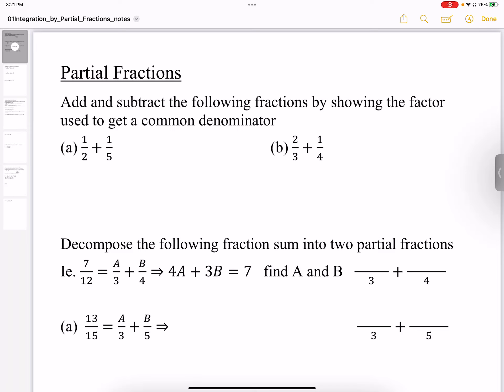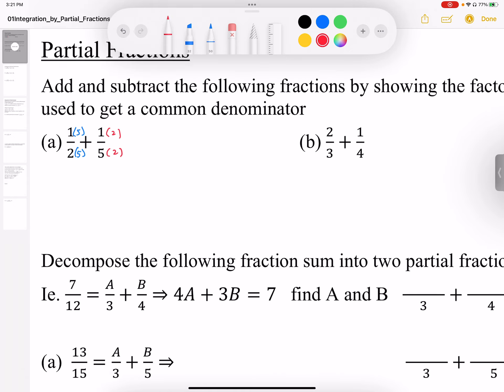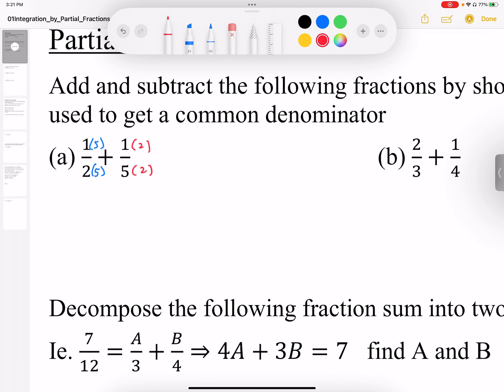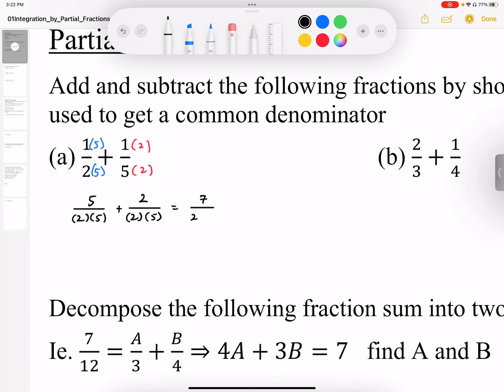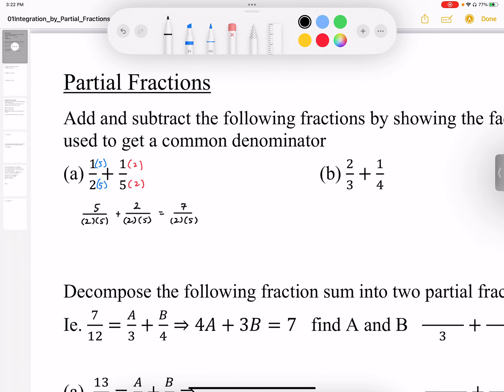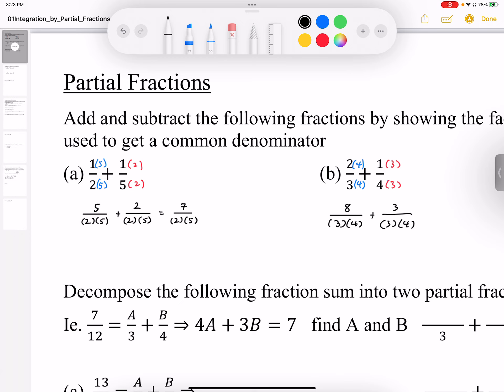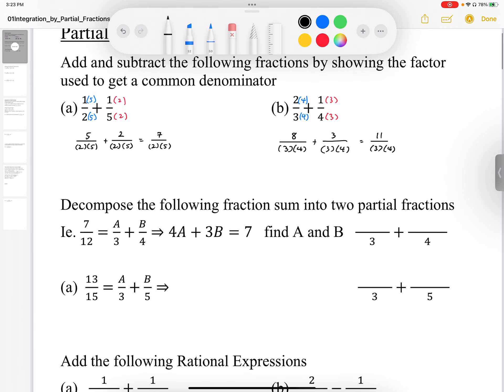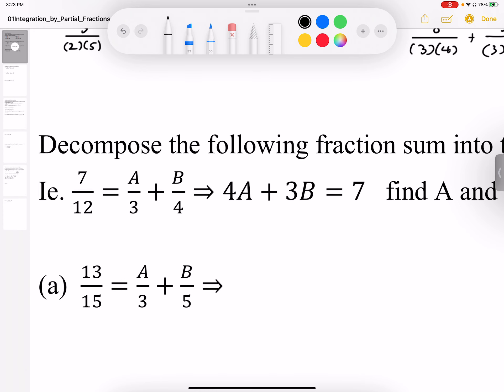01 Partial Fractions 1 Part1